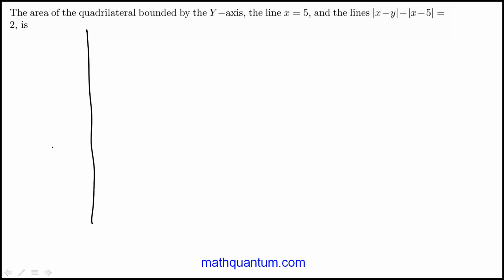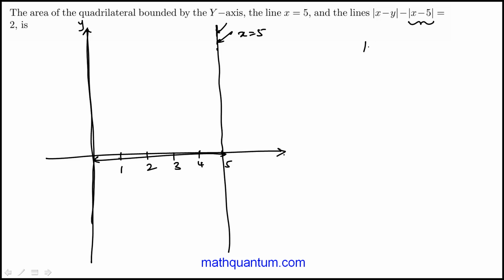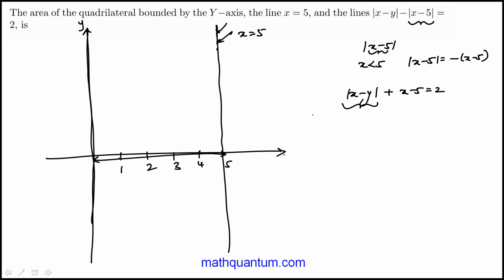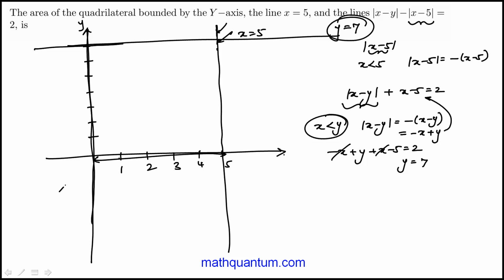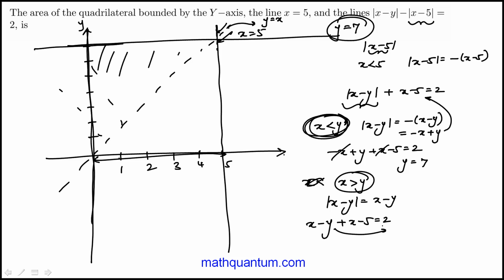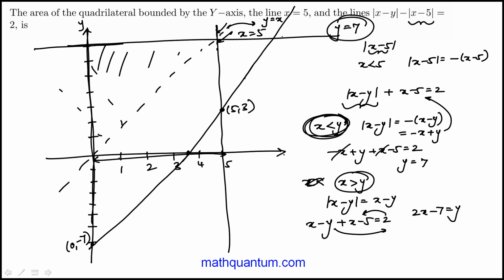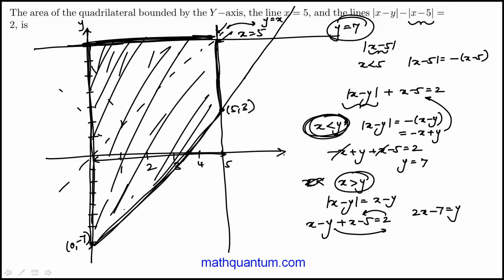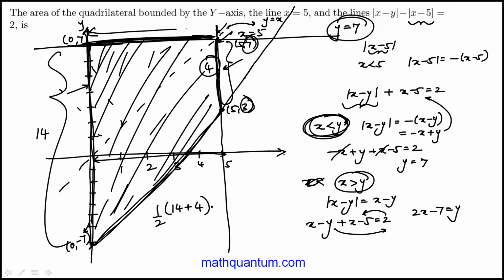Question 19 2023 CAT Quantitative Ability Slot 2 The area of the quadrilateral bounded by the